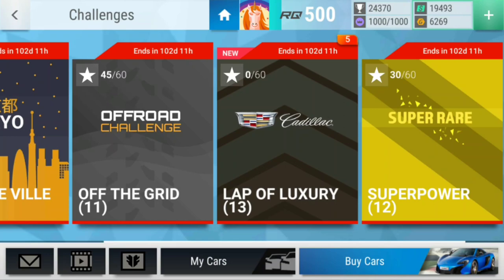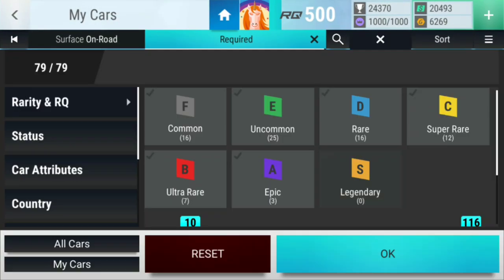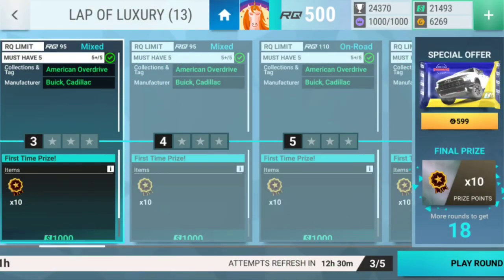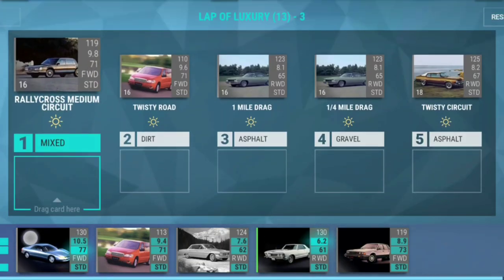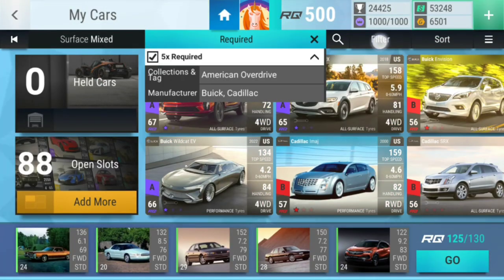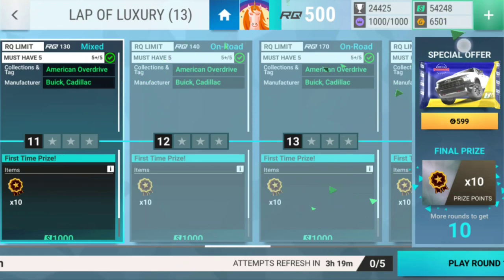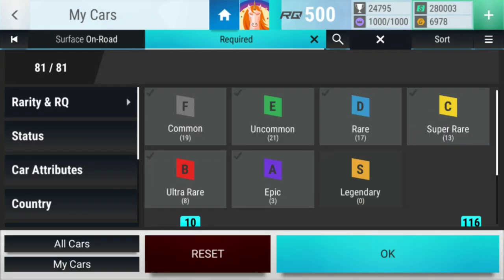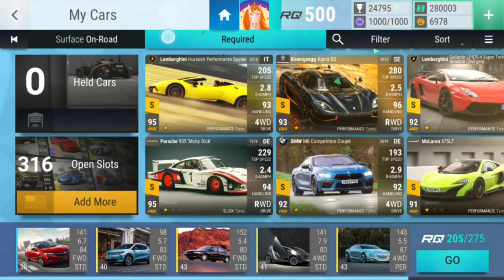Top Drives American Overdrive Trials: Lap Of Luxury (13)